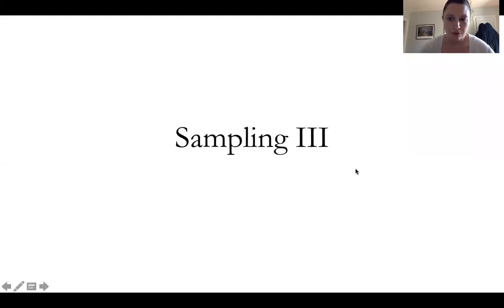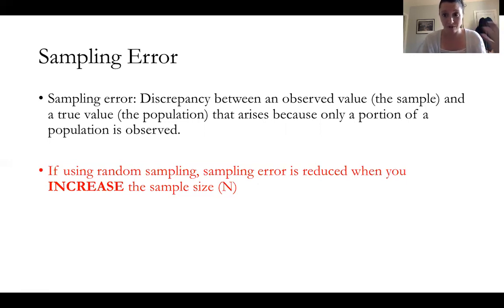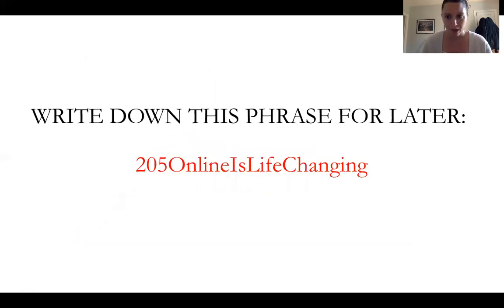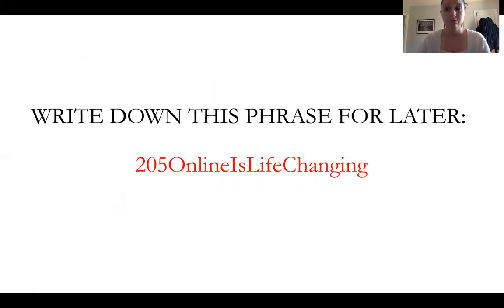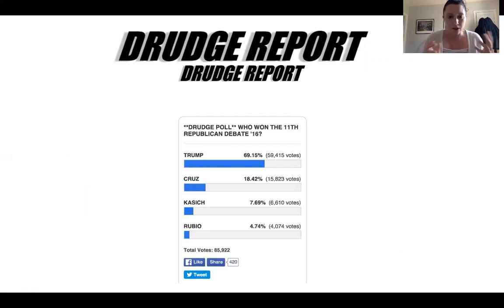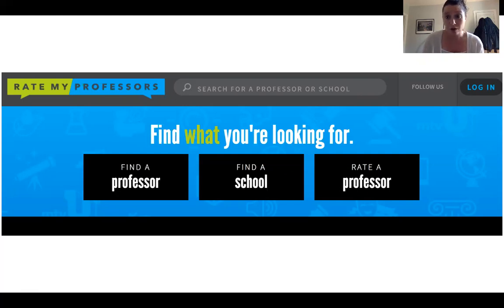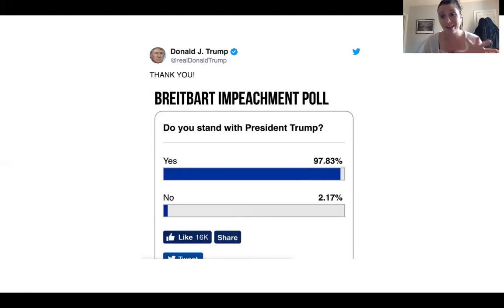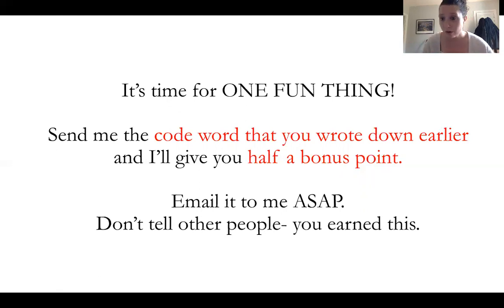Sampling III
Sampling Error and Self Selection bias examples